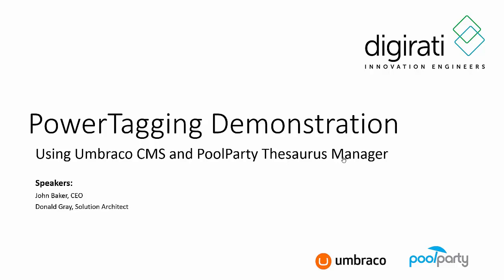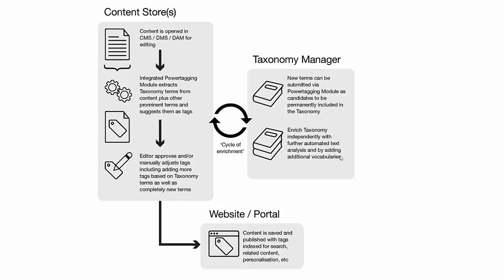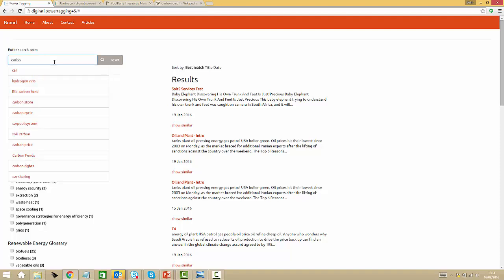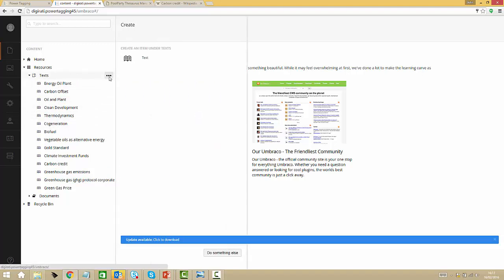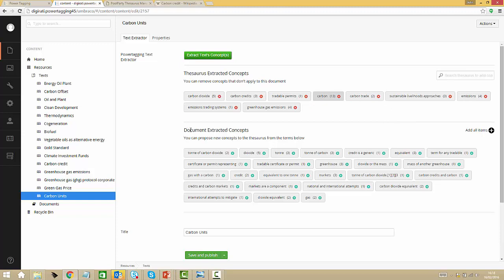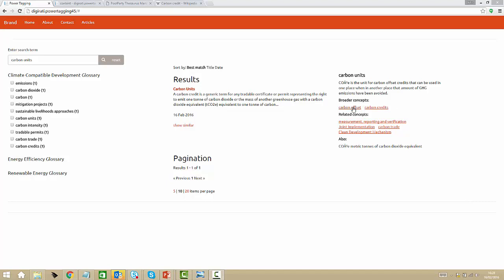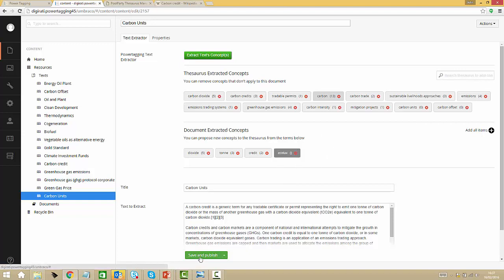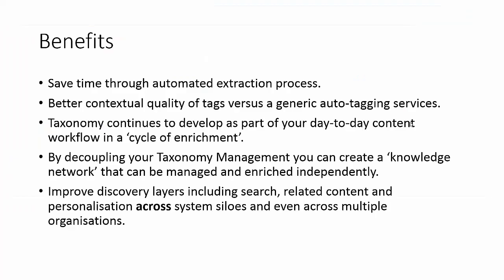Powertagging with Umbraco and PoolParty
Powertagging enables digital content providers to semantically enrich their online information services. Learn the core concepts through this demonstration of a Powertagging solution by Digirati that integrates Umbraco CMS with PoolParty Thesaurus Manager.